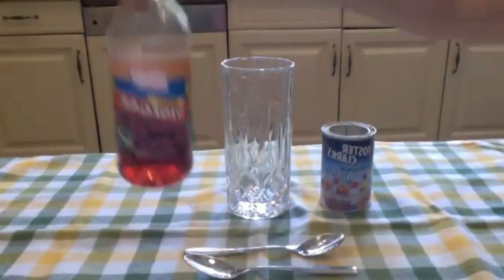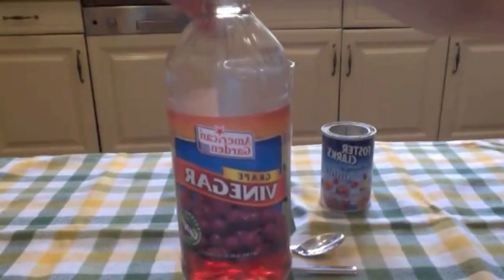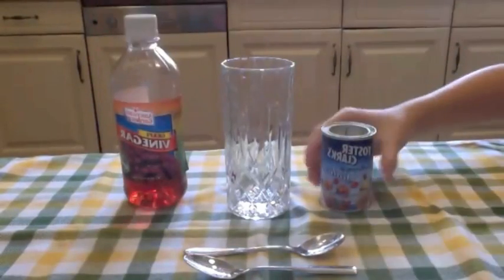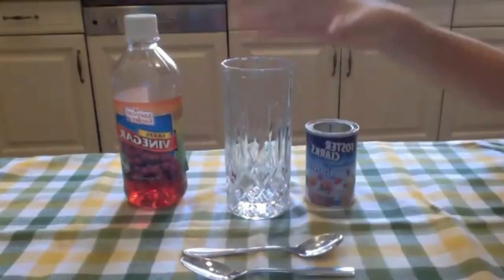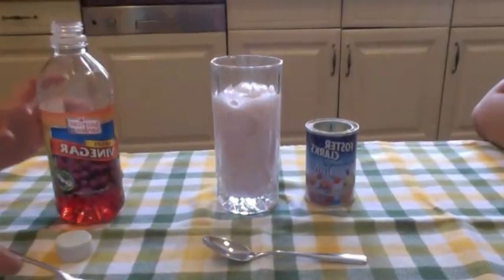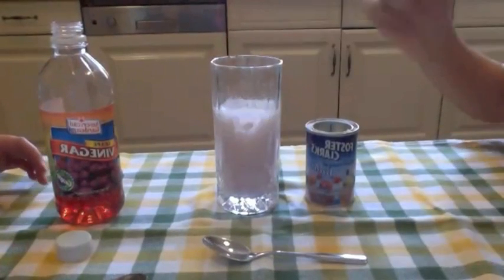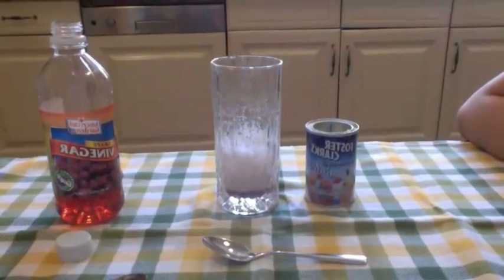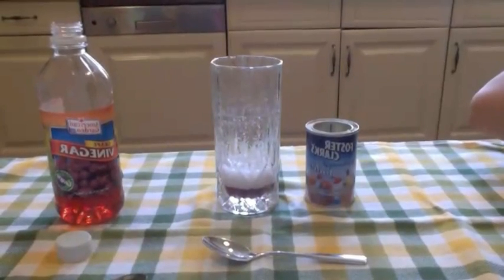Why do Vinegar and Baking Soda React?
Here is a video in which we talk about vinegar and baking soda... Why do they react?